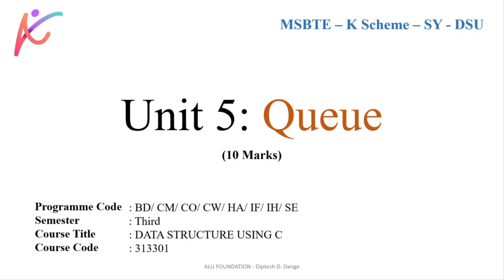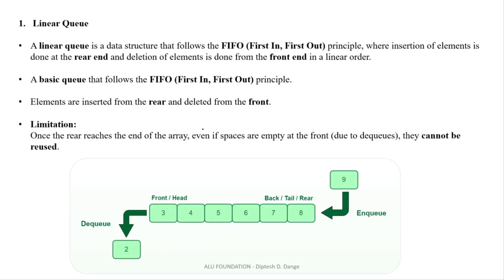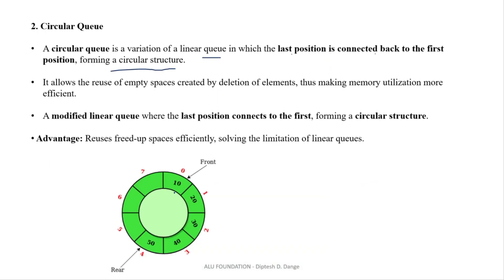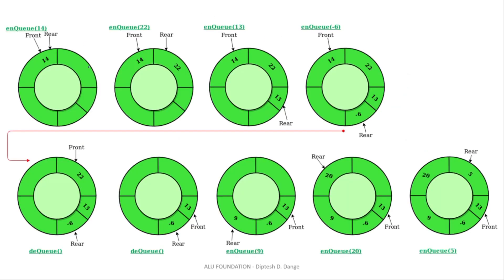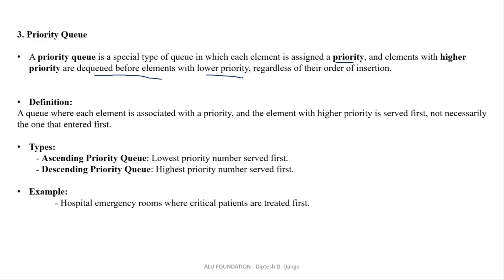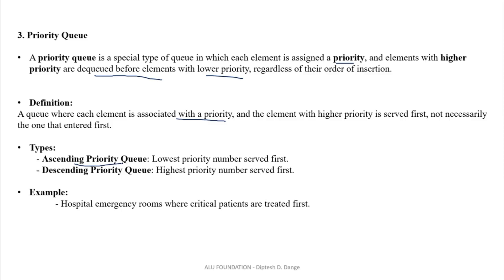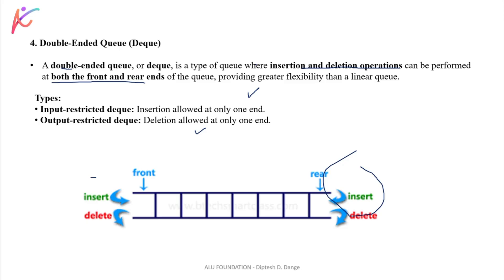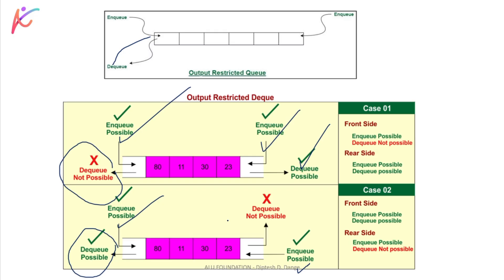Types of Queues in Data Structure | DSU Unit 5.2 MSBTE K Scheme | Linear, Circular, Priority & Deque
In this video, we explain Unit 5.2 of Data Structure Using C (DSU) – MSBTE K Scheme, covering Types of Queues in detail. You’ll learn about Linear Queue, Circular Queue, Priority Queue, and Double-Ended Queue (Deque) with clear examples and memory representation. Each concept is explained in a simple and exam-focused way to help MSBTE students score high in theory, practicals, and viva. Ideal for first-year diploma and engineering students, this video helps you understand how different queues manage data efficiently. Watch till the end for important notes and real C programs.

MSBTE
Data Structure Using C
DSU
MSBTE DSU
MSBTE Data Structure Using C
DSU Tutorials
DSU Lecture
DSU Course
DSU Basics
DSU Lab
DSU Practical
MSBTE Exam Preparation
MSBTE Syllabus
MSBTE Study Material
DSU Notes
MSBTE Engineering
Technical Education
DSU for Beginners
C Programming
Data Structures in C
Queue in DSU
Stack in DSU
Linked List in DSU
Tree in DSU
Graph in DSU
Sorting in DSU
Searching in DSU
MSBTE Online Classes